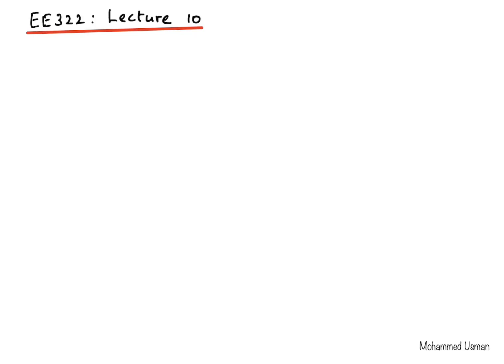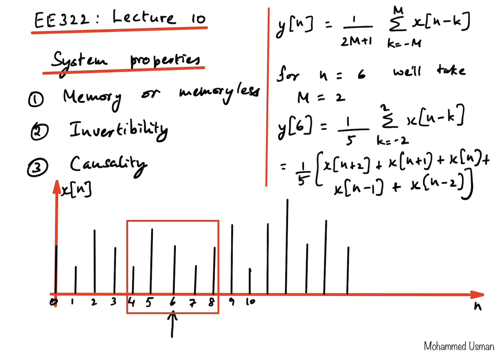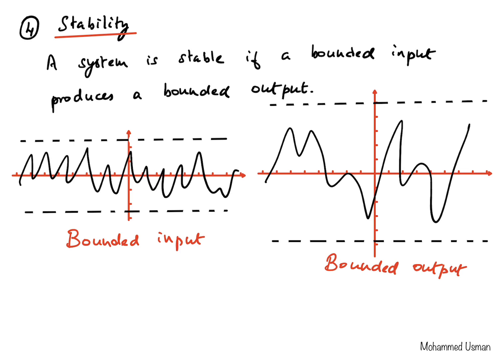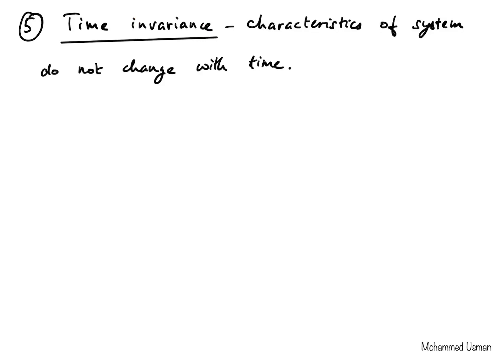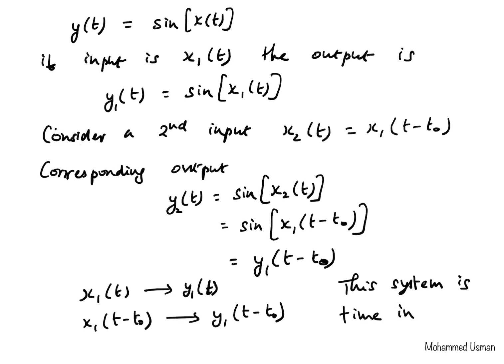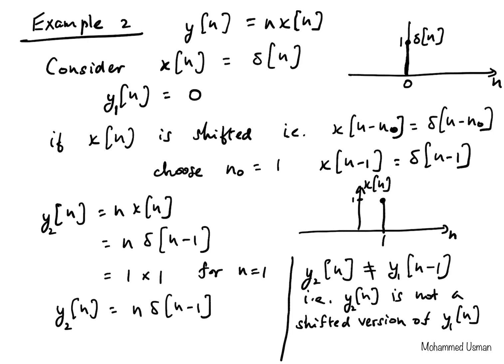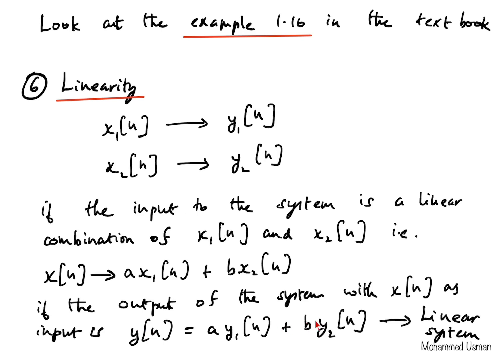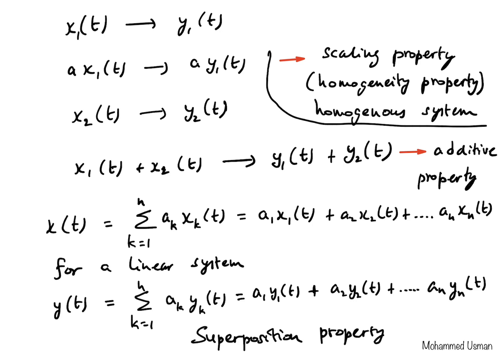L10: System properties - Stability, Time Invariance and Linearity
In this lecture, three properties related to systems are discussed - stability, time invariance and linearity.